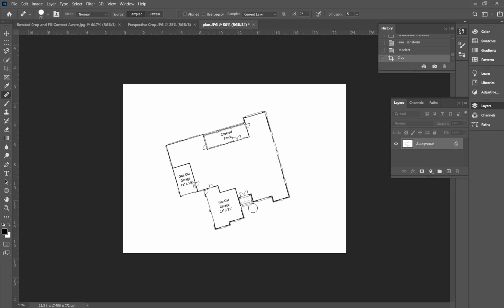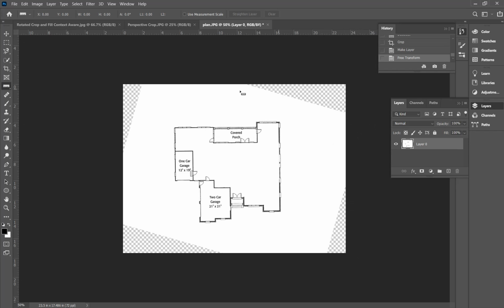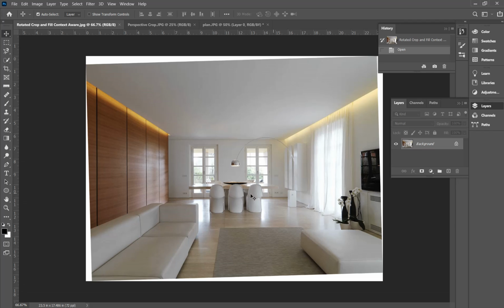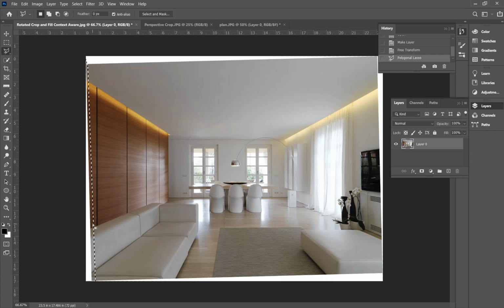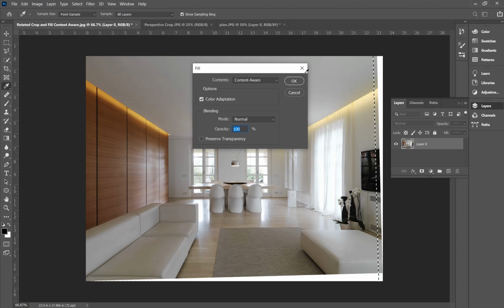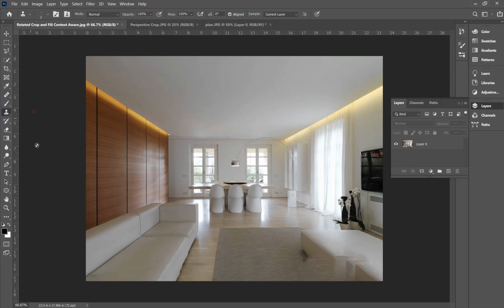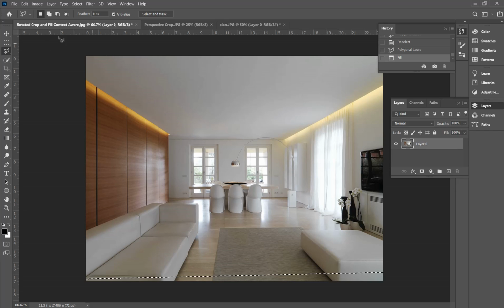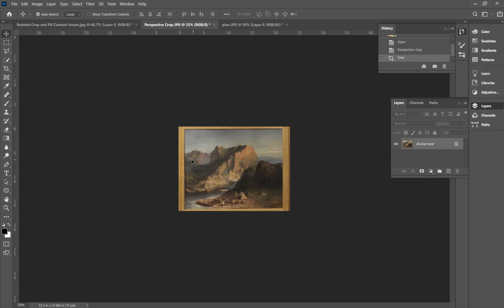07 Crop, Perspective Crop, Fill Content Aware